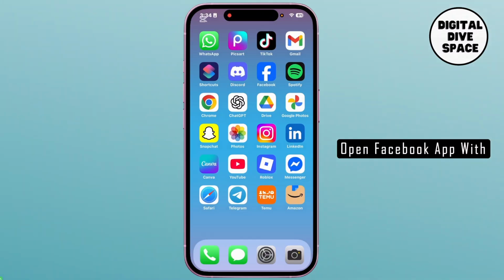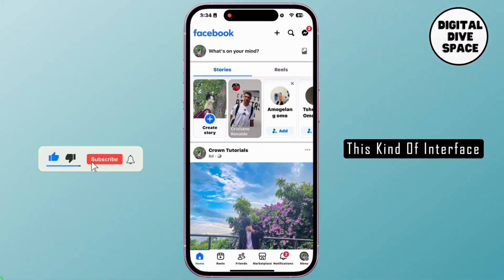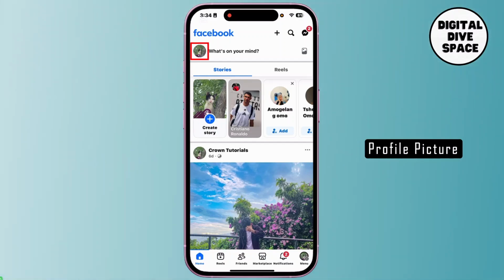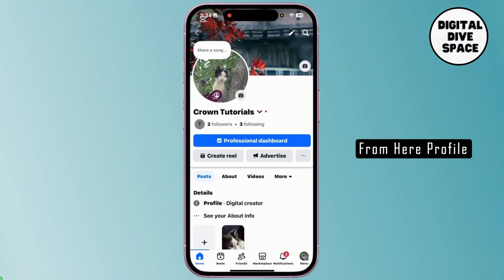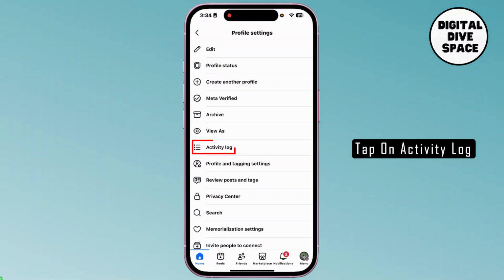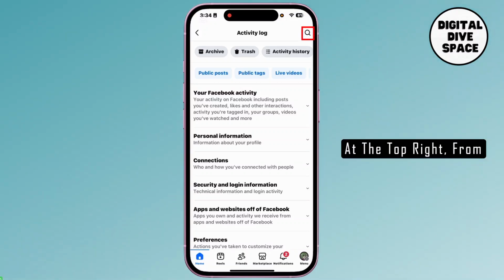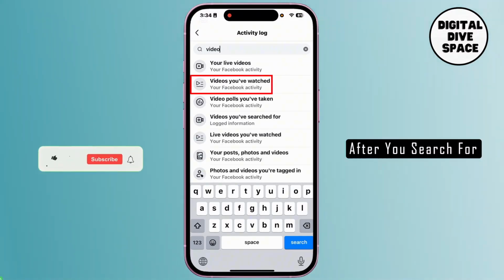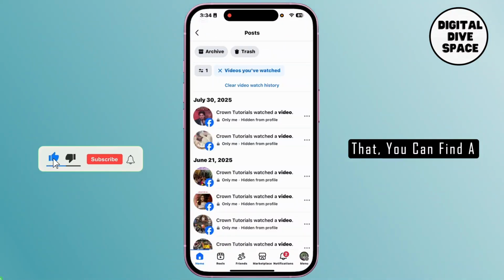HOW TO DELETE VIDEOS YOU HAVE WATCHED ON FACEBOOK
Welcome to our step-by-step guide on How to Delete Videos You Have Watched on Facebook! If you want to clear your Facebook watch history for privacy reasons or simply to tidy up your account, this video is for you. We’ll show you exactly how to find your watched videos list and delete it, whether you’re using the Facebook app or desktop site. From removing specific videos to clearing your entire watch history, these tips will help you manage your account and keep your activity private.

How to clear Facebook watch history on mobile

How to clear Facebook watch history on desktop

How to find watched videos list on Facebook

How to delete individual videos from watch history

How to clear all watched videos at once

Privacy tips for your Facebook account